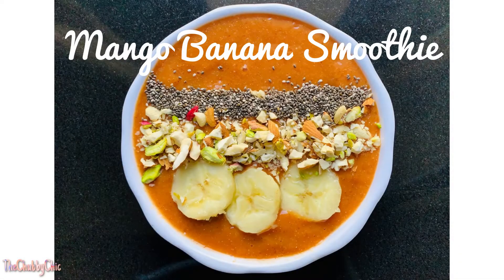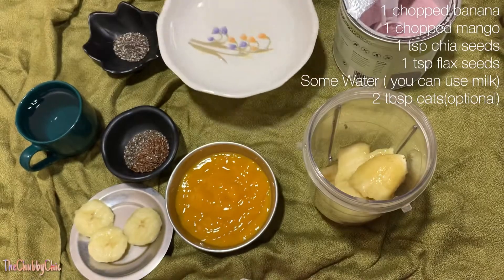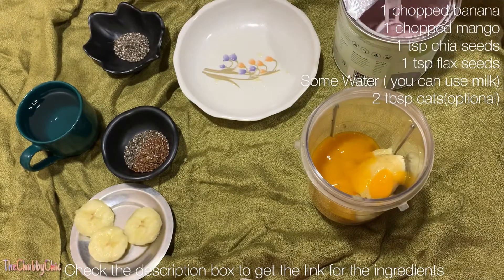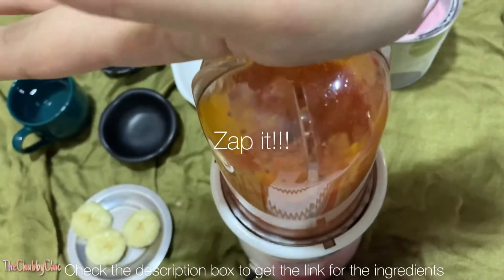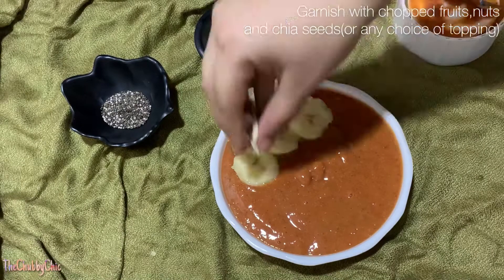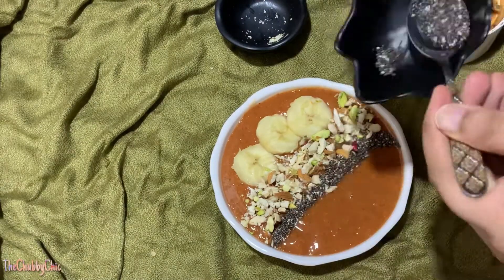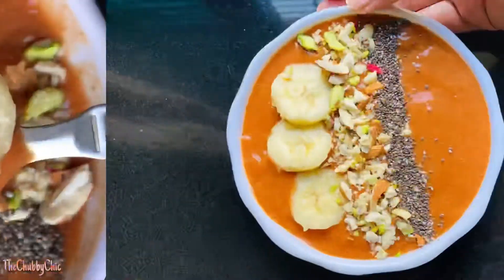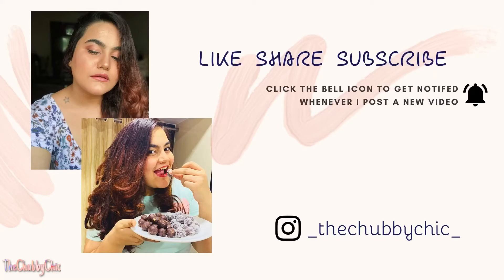Mango Banana Smoothie Bowl | Healthy Smoothie Bowl | Quick Breakfast Recipe | Easy Smoothie Recipe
Chia Seeds
Flax Seeds
CureVeda Grow
CureVeda Glow

So I decided to share this Mango Banana Smoothie Bowl recipe with you all which is rich in fibre, vitamins, minerals and is Dairy-free.
I have added my healthy twist to it so you can eat this and feel fuller for a longer period of time.
You guys should definitely try this for breakfast or a pre-workout snack.
Do try it!!!

Tag me on Instagram, Here is my Instagram handle - @_thechubbychic_

Please watch this video and shower some love.
Do not forget to tag me in the pictures on Instagram.
Also please click on the bell button to get notified every time I upload a new video on this channel.
Happy cooking :)

Keep Smiling. Stay Safe. Stay Healthy.

Musician: Jef